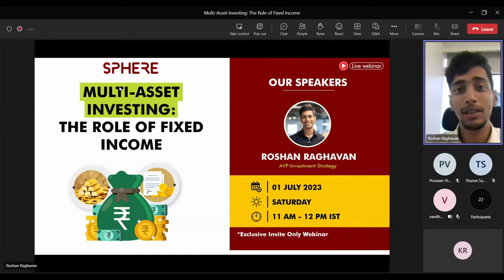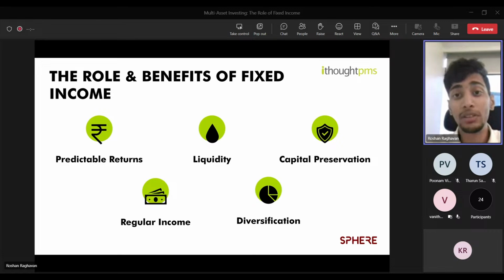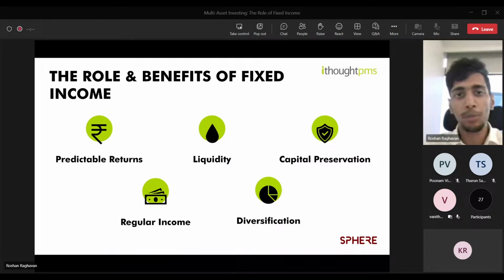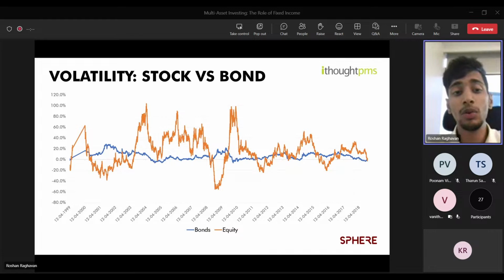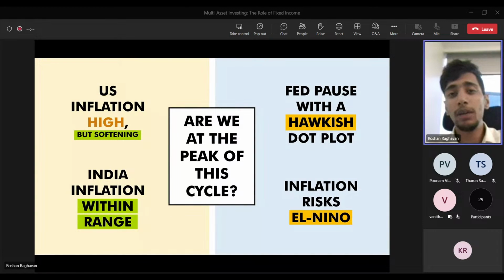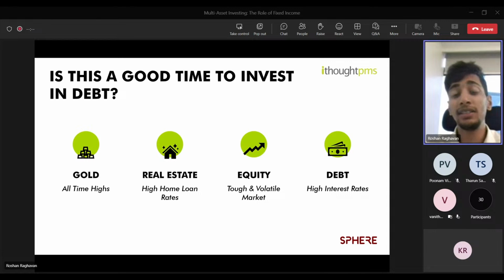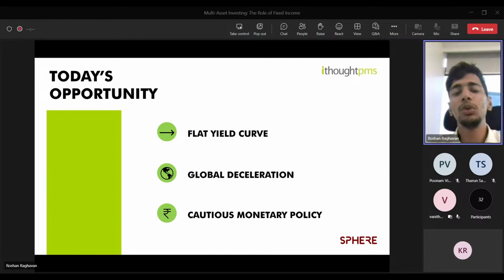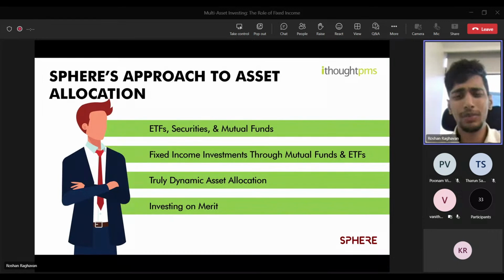Multi-Asset Investing: The Role of Fixed Income | SPHEREPMS | ithoughtpms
Today, we’re edging ever closer to the peak of another monetary policy cycle. So how can fixed income play a role in your portfolio?

Join Roshan for a webinar this Saturday, 1st July at 11AM IST to know!

00:00 Introduction
00:24 Why Asset Allocation?
01:40 The Role & Benefits of Fixed Income
04:04 How Fixed Income Works in Your Portfolio
05:28 Volatility: Stock Vs Bond
06:10 Are We at the Peak of This Cycle?
08:41 Is This A Good Time to Invest in Debt?
09:53 Today's Opportunity
11:22 Sphere's Approach to Asset Allocation
13:56 Q&A Session
15:00 Which will be better BOND FUND or DIRECT BOND?
16:52 For long-term investment plans is equity still attractive now
18:02 Is stock SIP good?
18:33 Can you please explain the mode of Charge in SPHERE? Like performance-based charges or fixed charges?
18:49 Is it better to invest in a pool of direct stocks rather than investing in index funds or any active funds?
20:50 I am a long term retail investor. I am investing in stocks past 5 years. Currently my portfolio giving 30 percentage. In this time, can I do partial profit booking? If so, what percentage?

ithought provides Portfolio Management Services under the brand name ithoughtpms. We are a SEBI Registered Portfolio Manager (PMS License Number: INP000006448). Ithought also offers investment advisory services on mutual funds, and financial planning services.

When we ideated ithought, we clearly intended to offer a managed portfolio product. We spent time understanding what we could do differently. We mapped our strengths and market opportunity. We strongly felt that our PMS should be carefully curated, delivery driven, and centered on investment excellence. Our strengths were clear. We are backed by years of research, a performance-driven advisory track record, and a unique investing experience. We work with a smaller subset of investors and focus on quality engagement.

Our PMS will offer thematic investing opportunities and innovate in product design. We believe that our model will be significantly differentiated from the products on offer. Our PMS is designed mainly for investors with an expectation of reasonable, long-term returns generated through moderate risk-taking, and consistent investment strategy. It is our belief that bottom-up investing can still deliver outlier returns without racing indices and benchmarks.